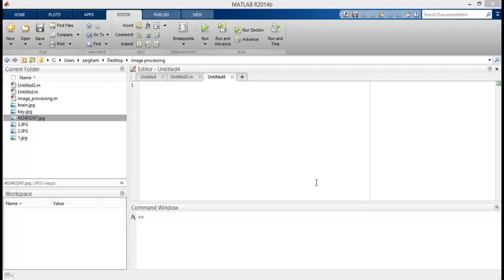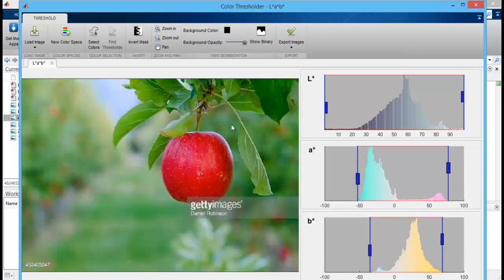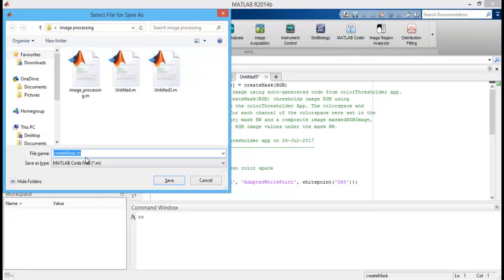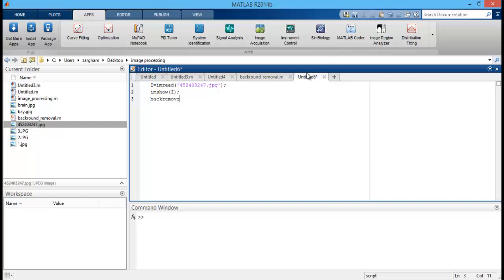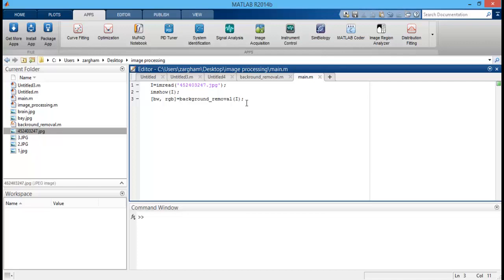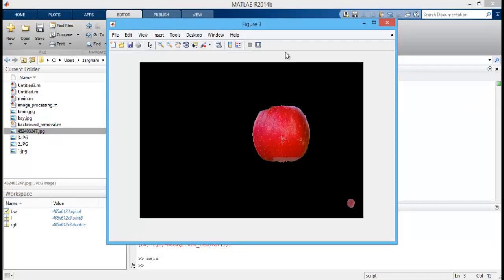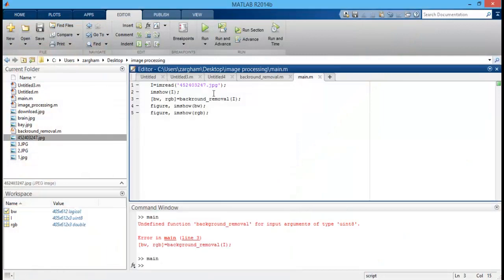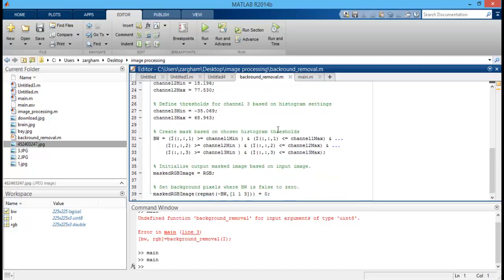Lecture 5: Background Removal using Image thresholding technique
The video describes how to remove background from the image using image thresholding technique.
Please watch the whole video series to learn about image processing using MATLAB.